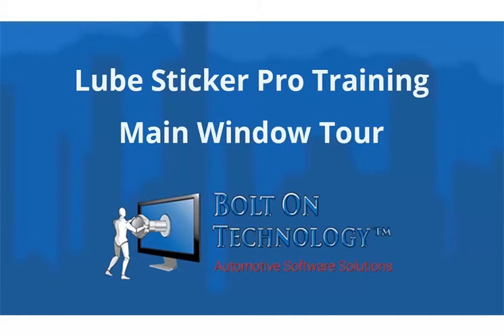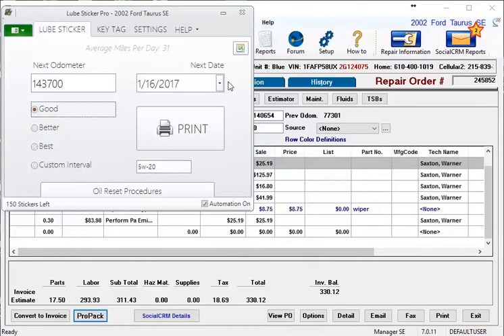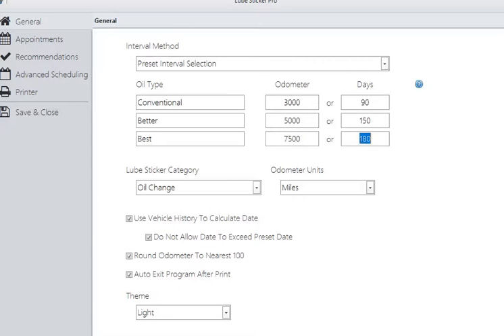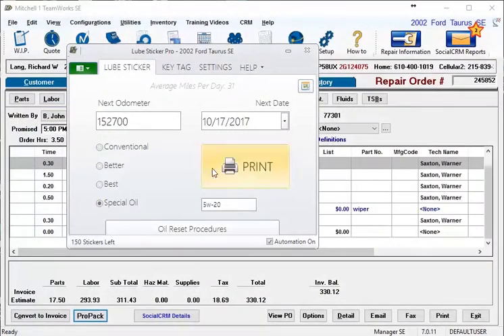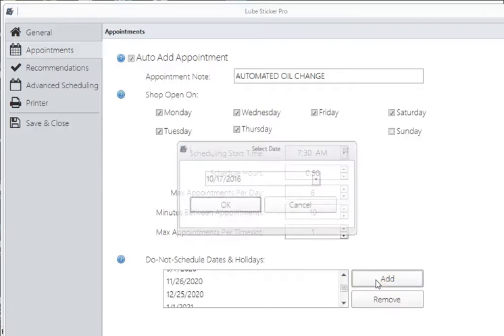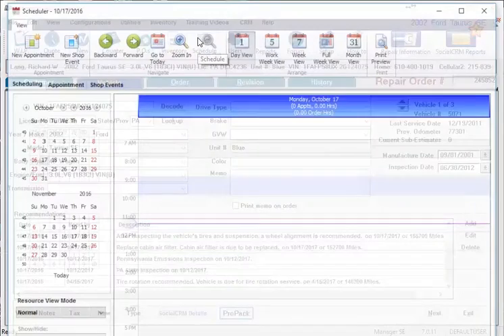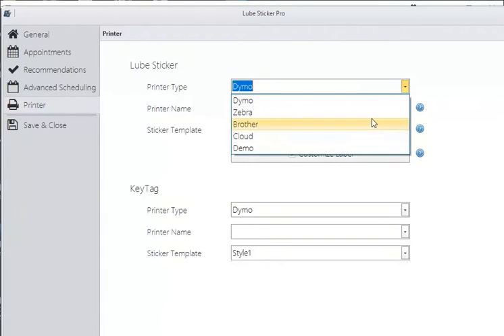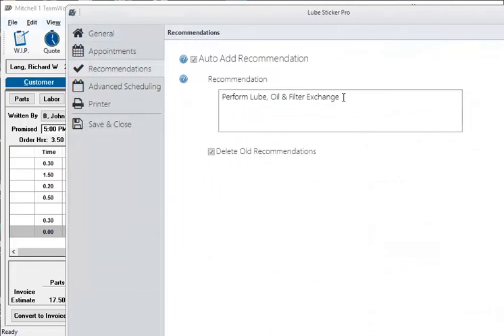Overview - Lube Sticker Pro